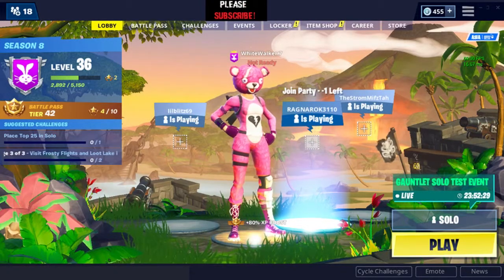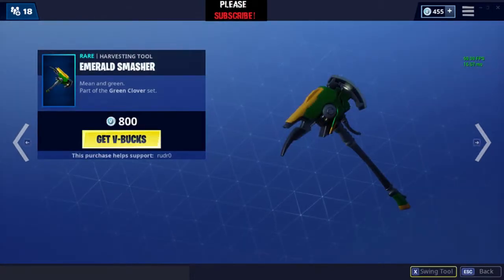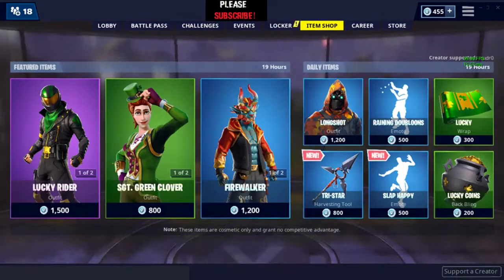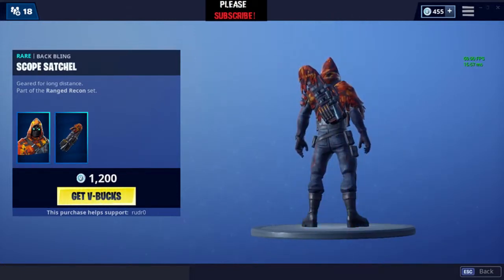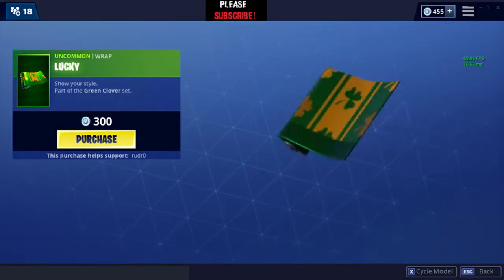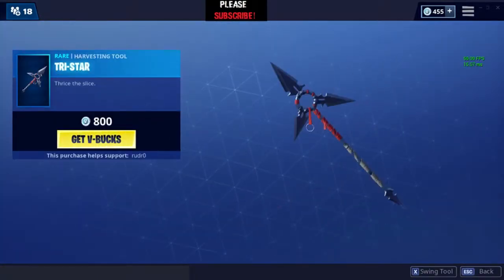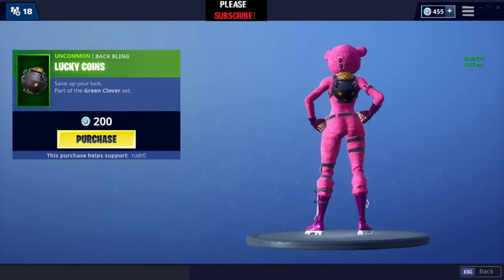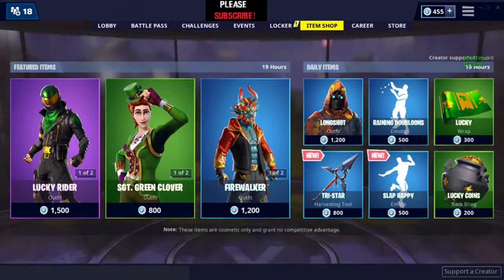Fortnite Battle Royal Item Shop - 18-03-2019! The new pickaxe is DOPE!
Hey guys! I post videos of me reviewing FORTNITE Item Shop EVERYDAY! Please pardon my voice, I don't know why it sounds like that.
Consider using code "rudr0" on the item shop. As I said on the video I don't have my own code, but if you use this code I will feel like you are using mine!
Peace !